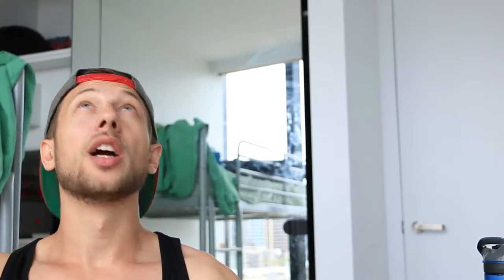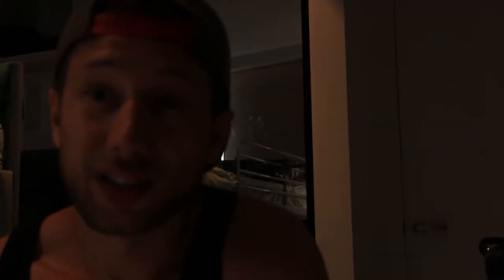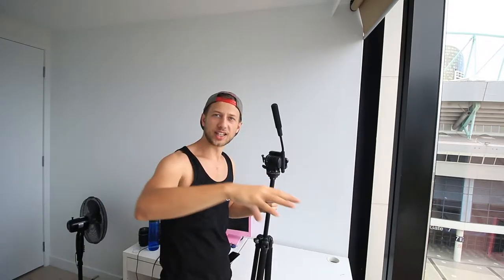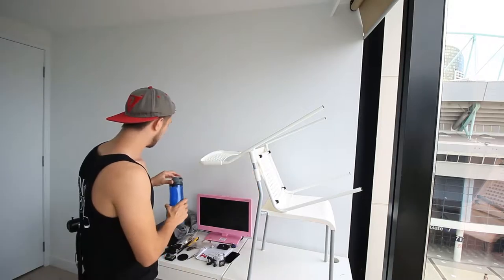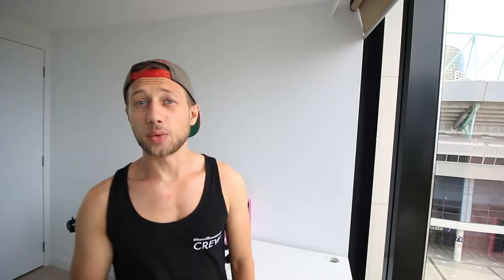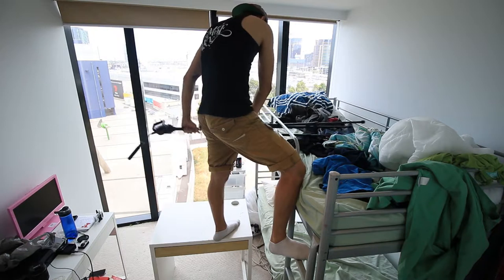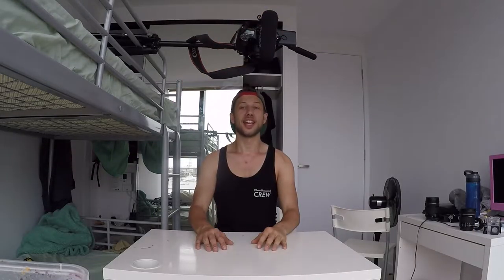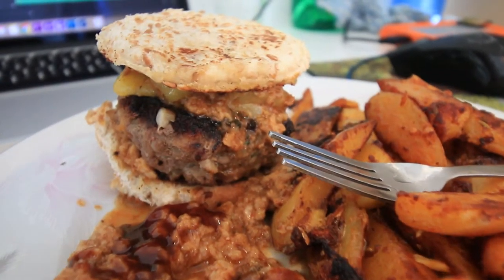9th Jan| A not-very-exciting vlog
This was the day I filmed the GoPro hack video.
I had a day where filming proved difficult but with the mindset still on trying to make a movie a day, i put together what I did shoot.

Music